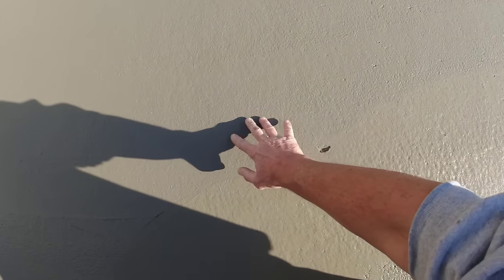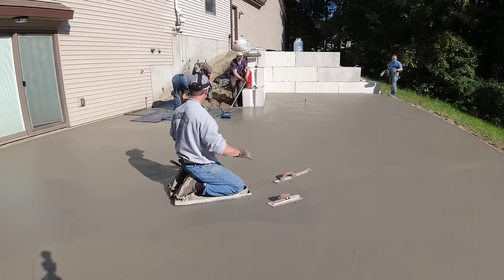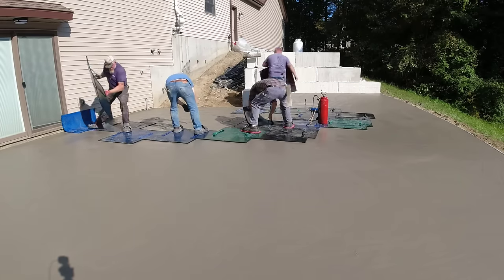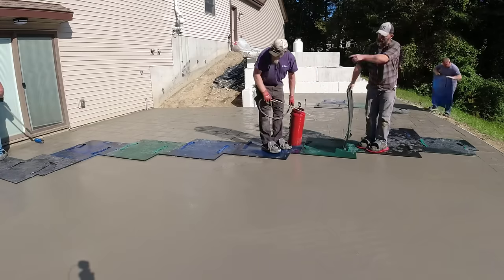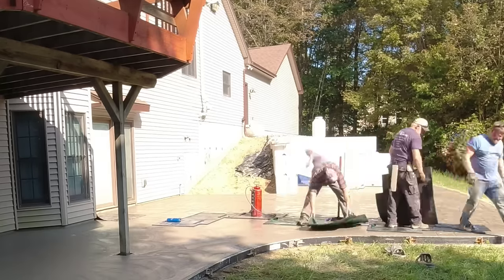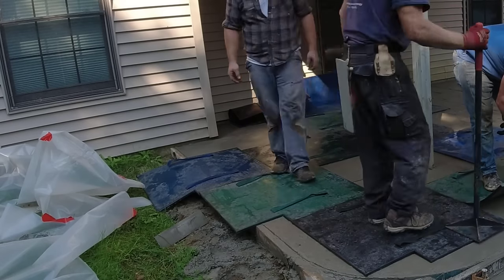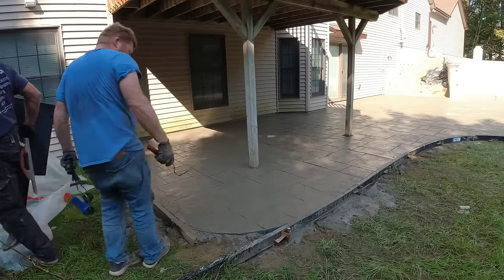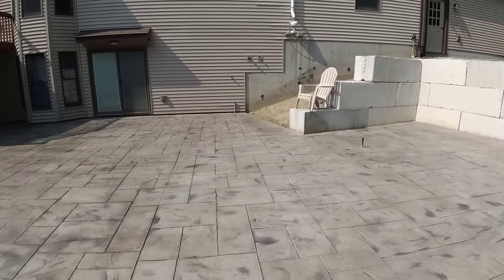Homeowner Made Us CURVE his Concrete Patio Slab. How We Did It!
This video will show you how we stamp concrete, color-enhance concrete, and apply concrete sealer to stamped concrete.
We're stamping about a 1000-square-foot concrete patio that the owner wants colored and stamped to look like Ashlar Slate.
It'll take about 14 cubic yards of concrete.
The video shows how we stamp a curved concrete patio. How we clean it afterward, how we apply color enhancer to it, and apply the decorative concrete sealer.
To learn how to pour and stamp concrete, check out my training videos in The Concrete Underground below!

MARSHALLTOWN SHOCKWAVE VIBRA-SCREED:

TOPCON LASER LEVEL:

DEWALT PENCIL VIBRATION TOOL:

INVERTER GENERATOR LIKE WE USE:

HAND FINISHING KNEE BOARDS:

MAG FLOAT & STEEL TROWEL SET:

2" MARGIN TROWEL:

CONCRETE PLACER OR KUMALONG:

CONCRETE FINISHING BROOM:

CONCRETE SCREED:

CONCRETE EDGER:

CONCRETE GROOVER:

BOSCH HAMMER DRILL: